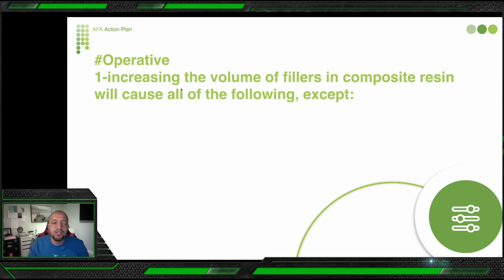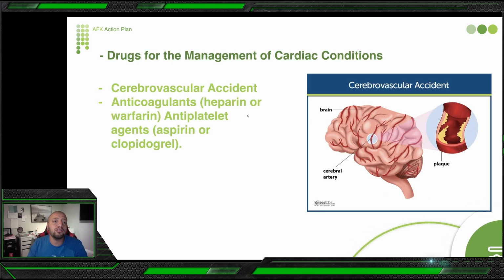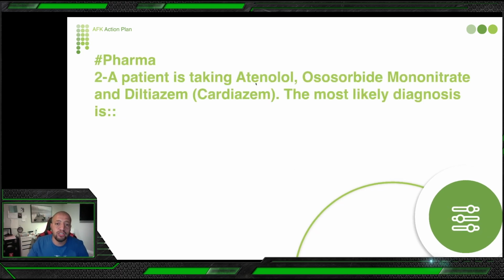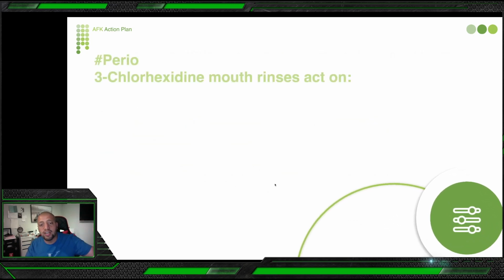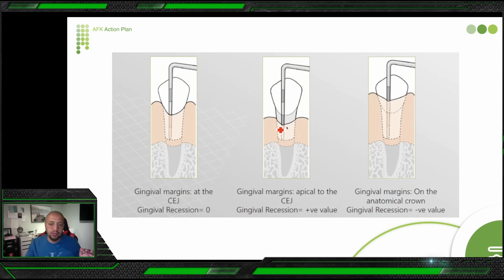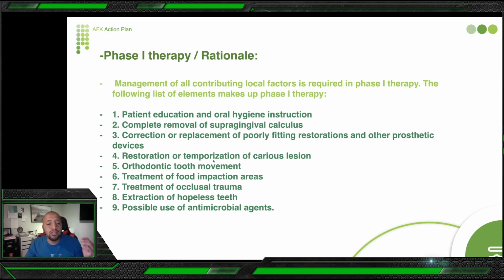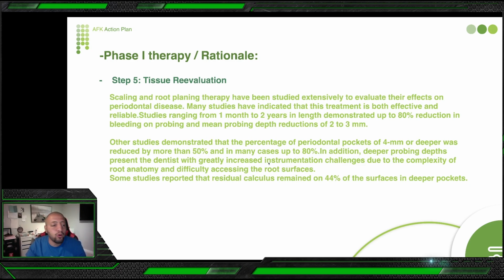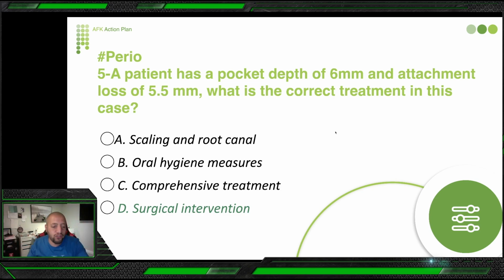3- AFK weekly news letter - Periodontal treatment phases indication & rational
AFK is all about studying the materials and try to collect as much information as you could, but solving the questions is really important, as will give you honest feedback about your study.
Everyday will post an important question in the community tab, by the weekend we will post a detailed answers explanation.
At the weekend will give a lecture for the questions with explained answers and concept explanation.
Feel free to give the feedback and share the videos.

Chapters
0:00 Intro
0:45 Composite fillers
6:39 Hypertension medication
14:50 Chlorhexidine
20:43 Evidence based dentistry
24:15 Periodontal treatment phases
43:39 Conclusion